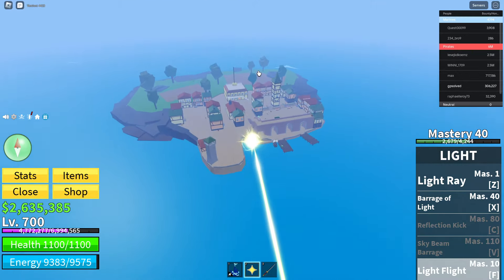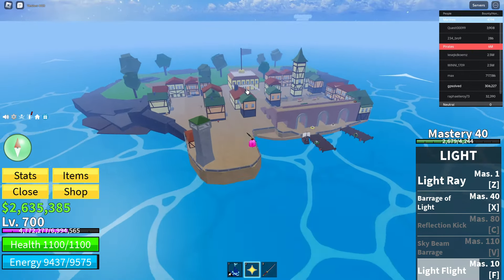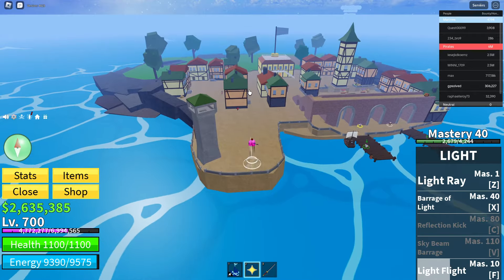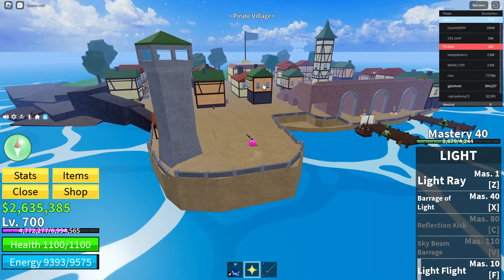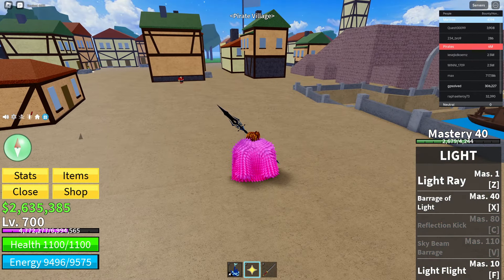How To Find Pirate Village in Blox Fruits - Full Guide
In this video I will show you How To Find Pirate Village in Blox Fruits It's really easy and it will take you less than a minute to do it!